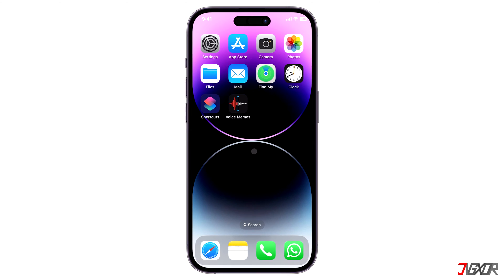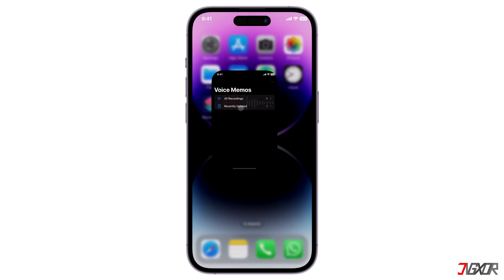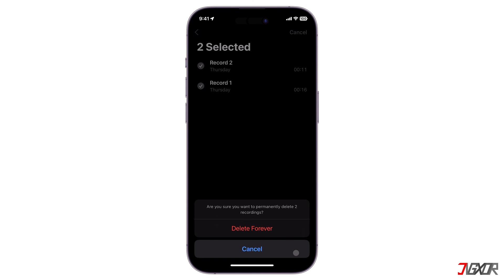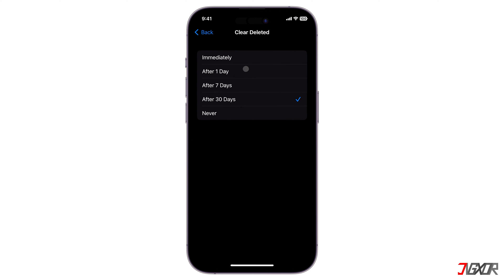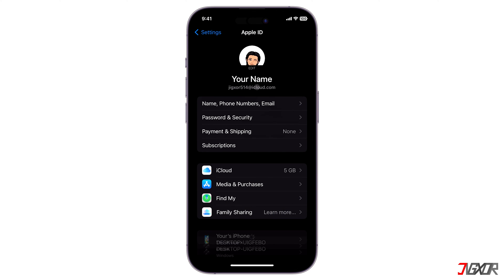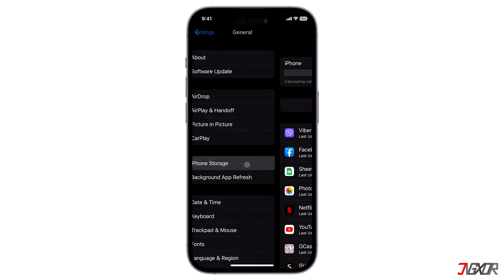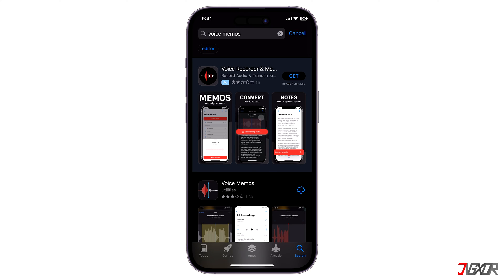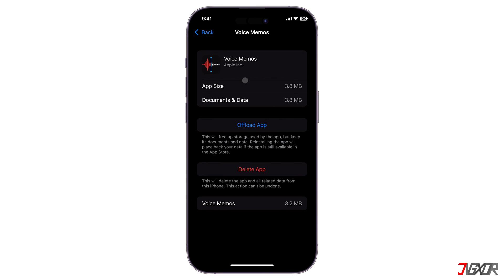Can't Delete Voice Memos Data on iPhone? FIXED! [2 Ways]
Do you want to free up storage on your iPhone by deleting some voice memos on your iPhone, but unfortunately, the application's documents and data size remains the same? In this video, I will show you how to properly delete voice memos data to reduce space usage on your iPhone. Yours Jigxor

Most important links:
Link Video 365: How to Recover Deleted Voice Memos | Recover Deleted Voice Memos

Timestamps:
00:00 | Adjust Voice Memo Settings
00:56 | Reinstall App

Video: 366